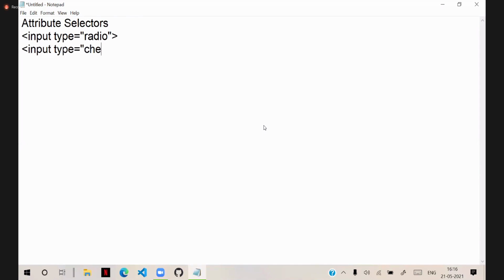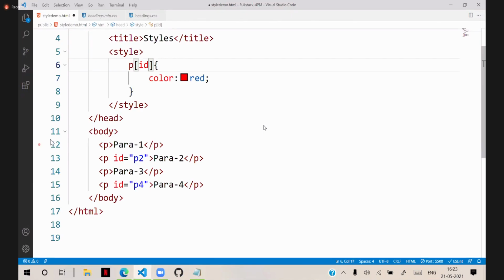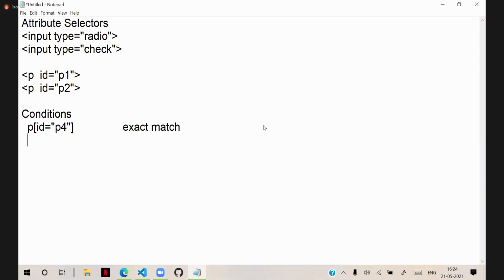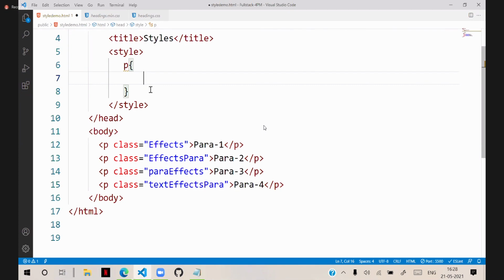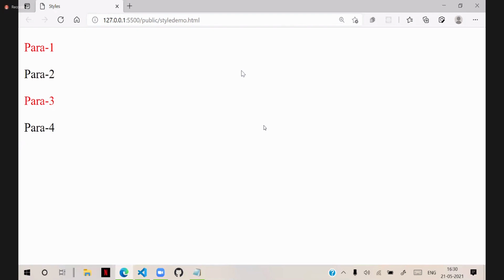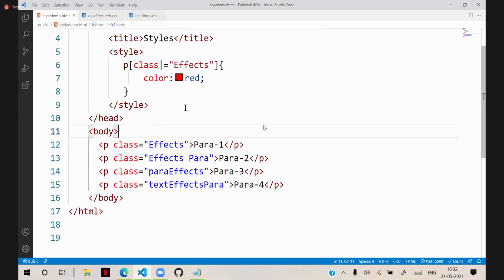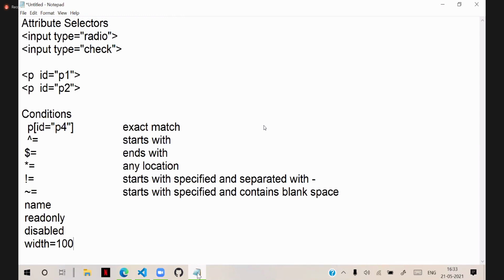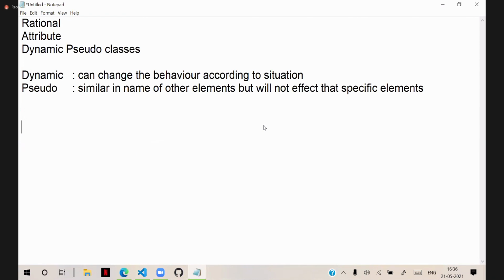May 21 part2